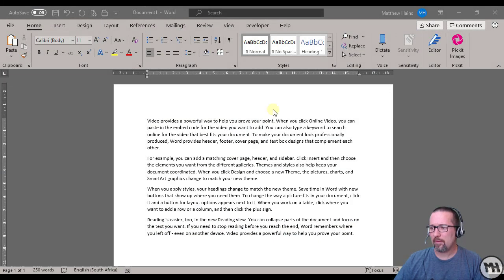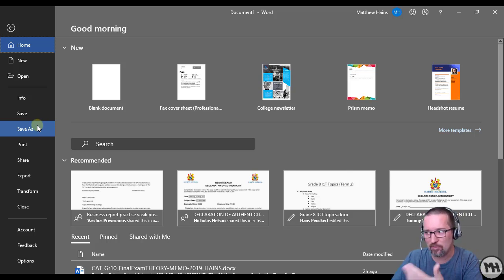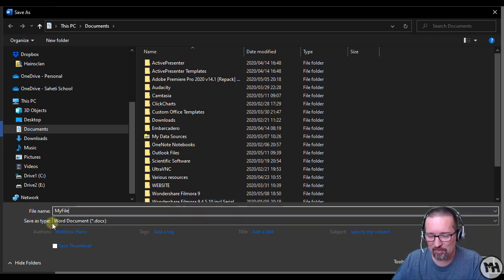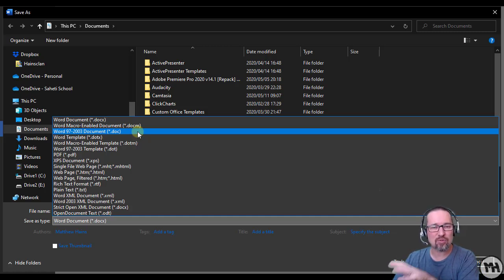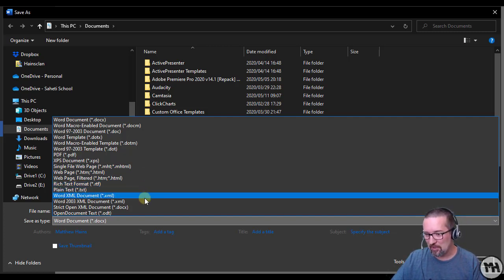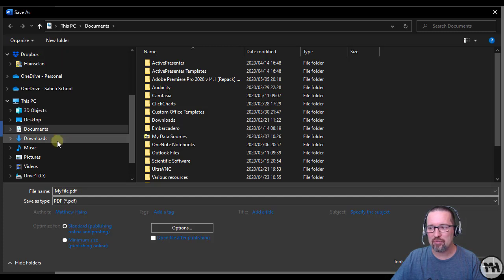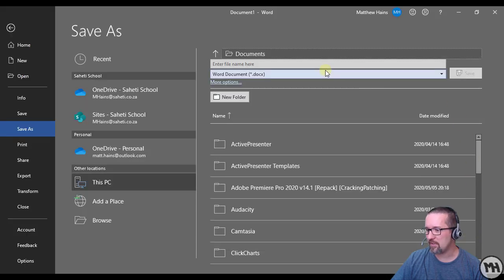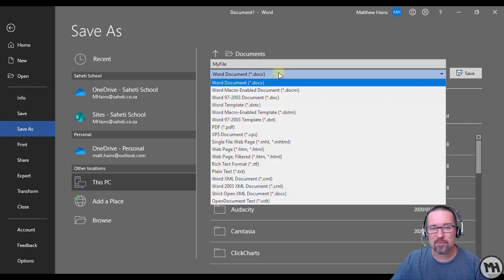Level 2 Word Lesson 7: Save as...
Choosing different formats to save your document as.